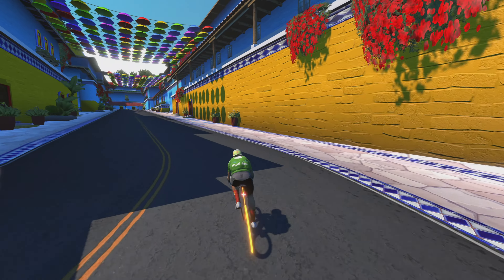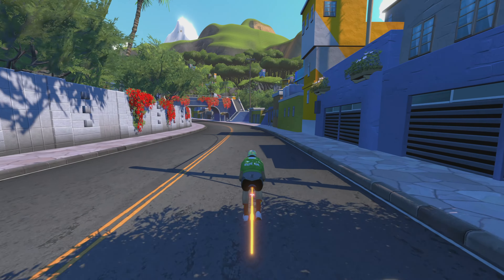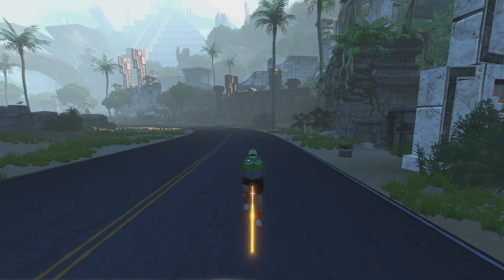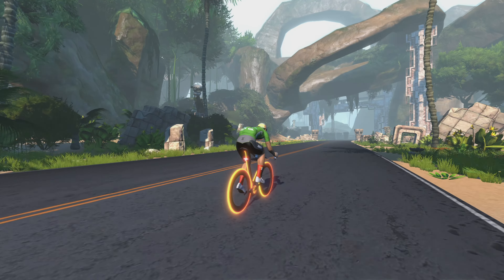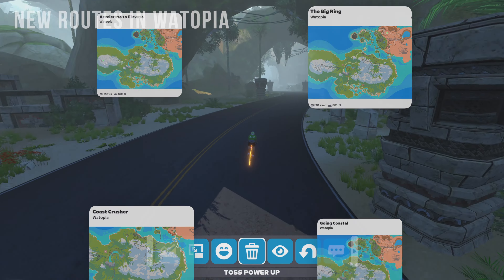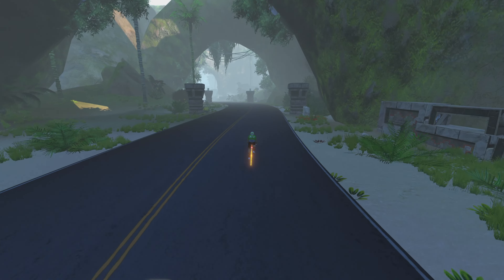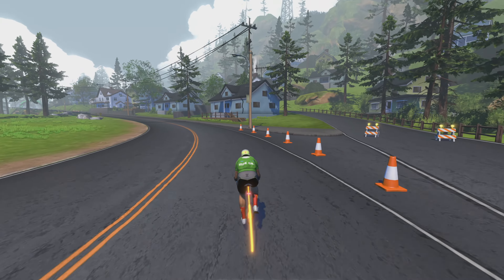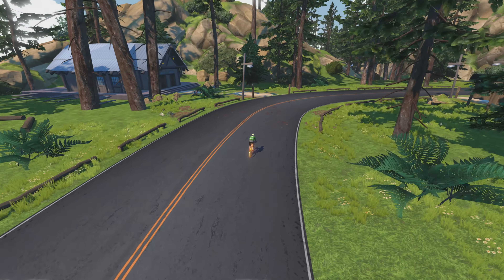NEW Zwift Coastal Roads in Watopia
Zwift just released new roads in Watopia. The new Coastal roads will take you From Fuego Flats to the Mayan Jungle, this 11.8-mile stretch is packed with scenic views, sprints, and more. In this video, I will go over the new roads, when you can ride it, and all the new routes now available in Watopia.